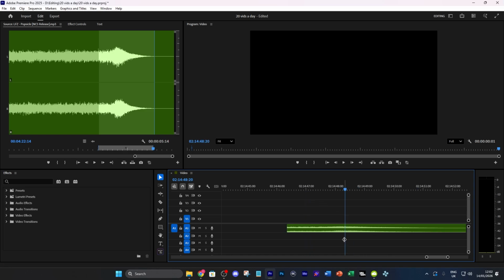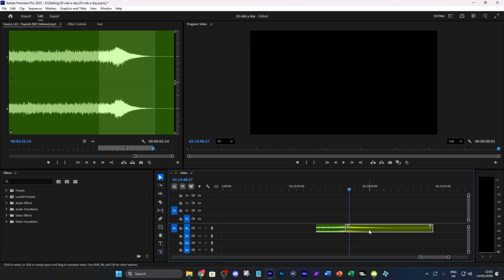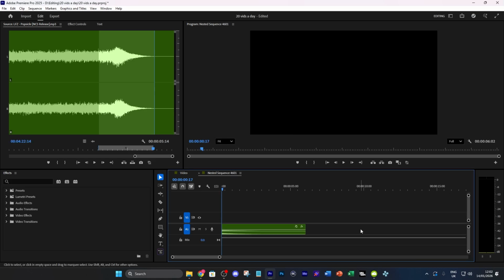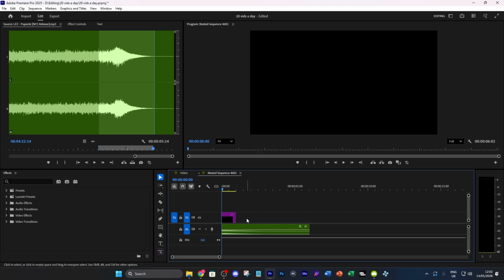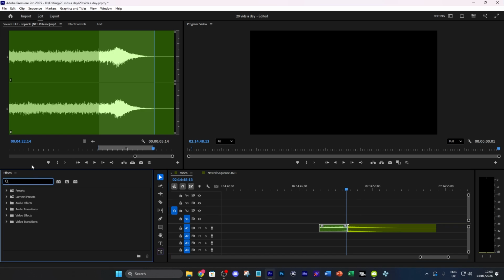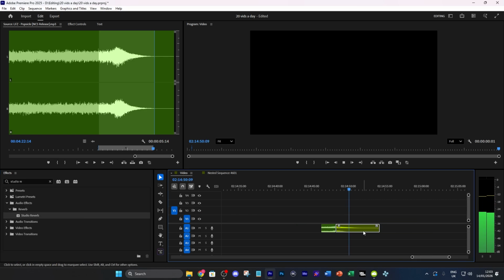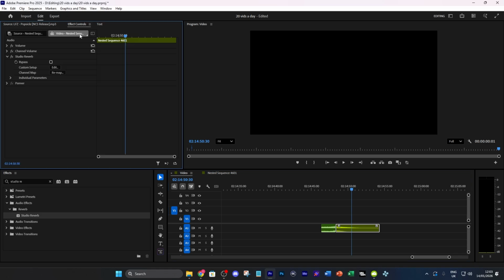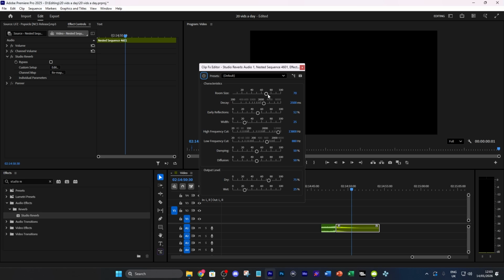How To Echo Out Audio In Premiere Pro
How To Echo Out Audio In Premiere Pro, Echo Out Audio In Premiere Pro